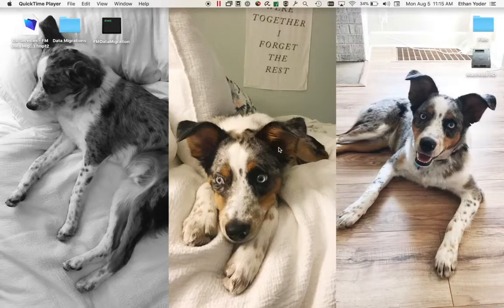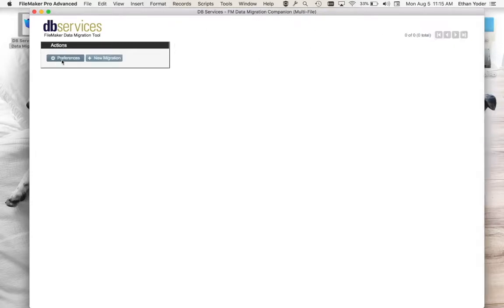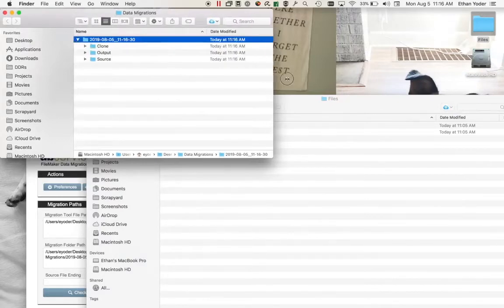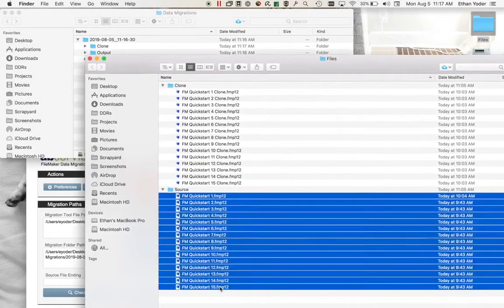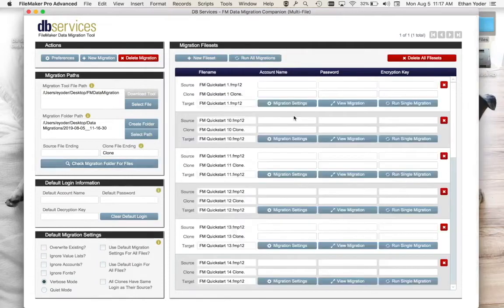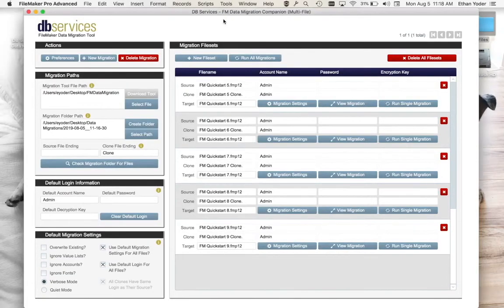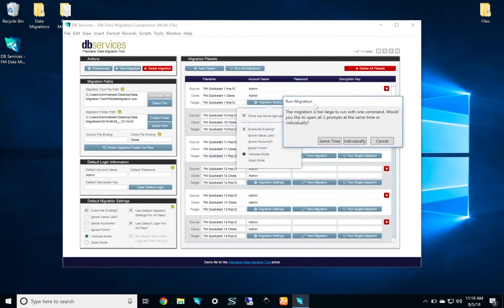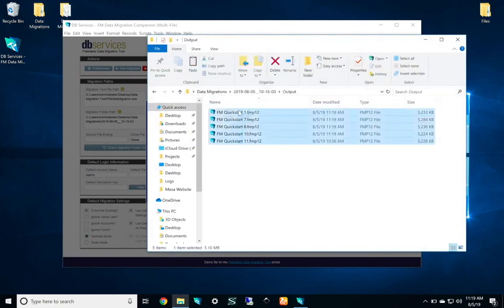Automate CLI Commands with FM Data Migration Companion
Writing Data Migration Tool CLI commands by hand is tedious and error-prone, especially across multi-file solutions. FM Data Migration Companion is a FileMaker file that automatically generates those commands for you, for both single-file and multi-file FileMaker applications. 🛠️

In this demo, you'll see:
1️⃣ How FM Data Migration Companion builds CLI commands automatically
2️⃣ How it handles both single-file and multi-file migration scenarios
3️⃣ Why this cuts down on manual command-writing and reduce migration errors

If you've dreaded running the Data Migration Tool by hand, this tool takes the pain out of it.

Read the article and download the companion.